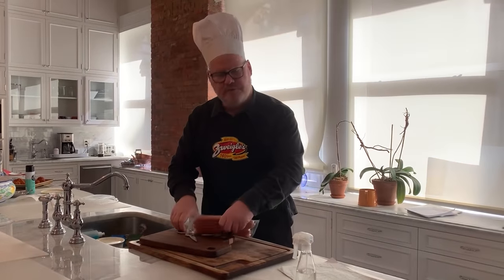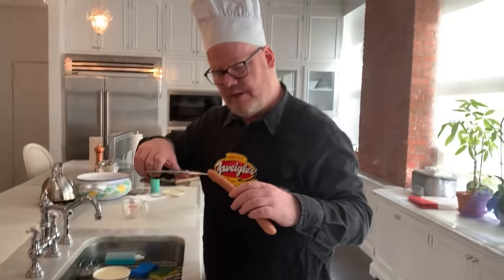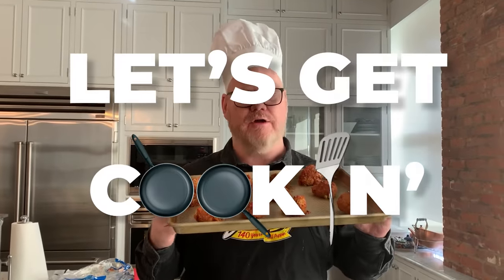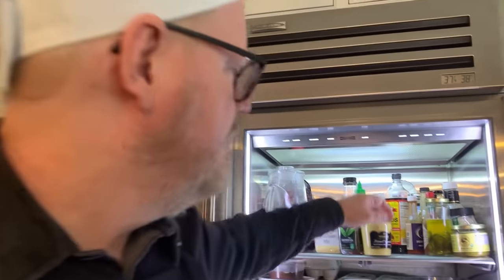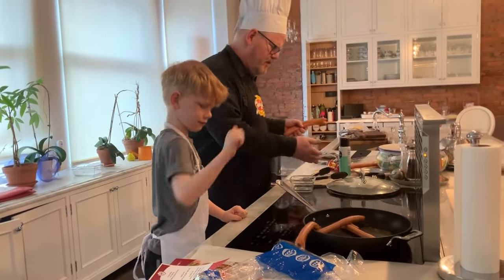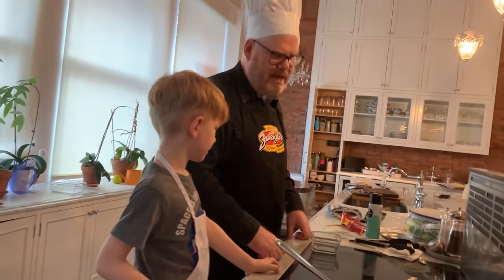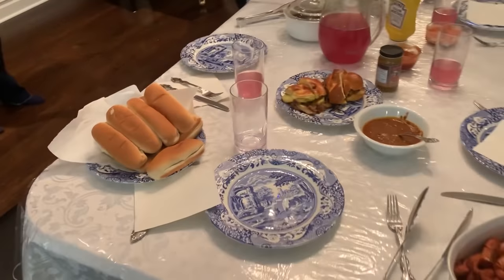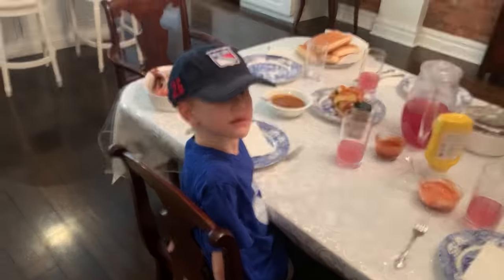"Let's Get Cookin' - Hot Dog Fest" - Jim Gaffigan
Spruce up your Cinco de mayo or any de Mayo!. Welcome to Let's Get Cookin' the worlds #1 cooking show (don't look that up). HOT DOG FEST! .

- your number will NOT be sold or shared
- it’s easy